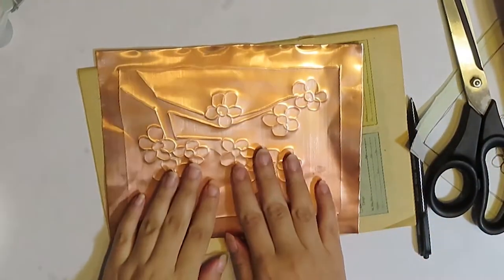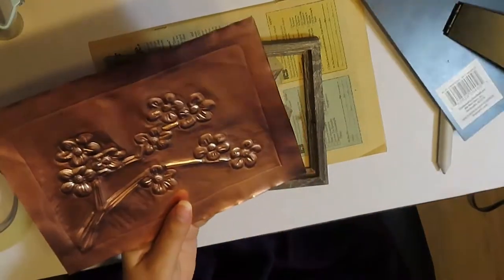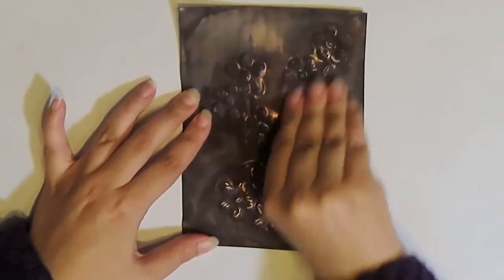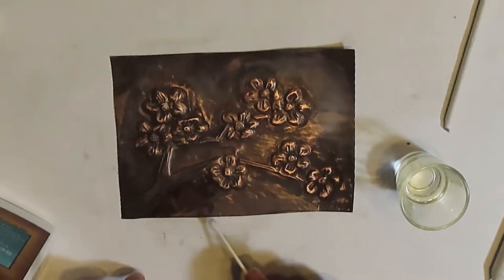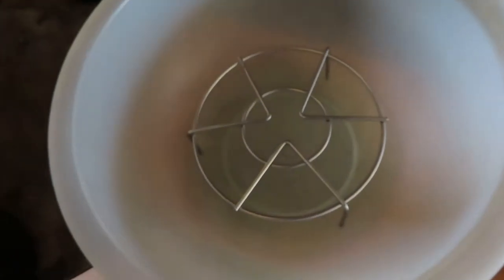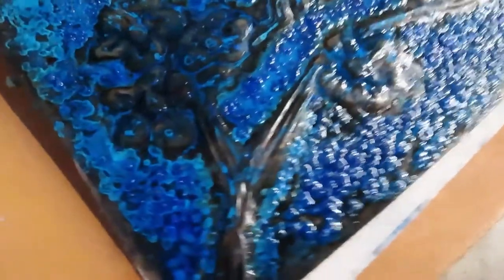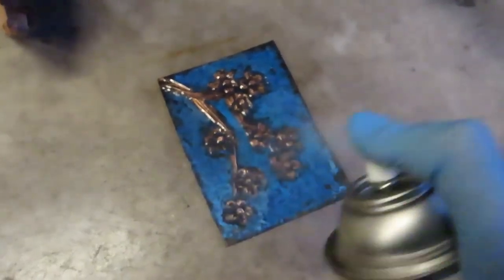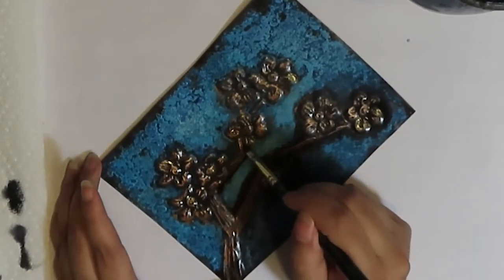How to Blue Patina Copper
A short video on how I patinaed a copper art piece using ammonia, vinegar, and salt.

Materials used:
*Soft copper (.005 36 gauge)
*Various embossing tools
*Liver of sulfur
*Baking soda
*Blending stumps
*Pans or bins to soak the copper in (if you want patina on it)
*Sandpaper (3M worked for me)
*Clear varnish (if desired)
*Frame (if desired)
*Salt
*Vinegar
*Ammonia
*Rack (to hold copper above ammonia)
*Plastic container with lid

If you want to know more about how I emboss copper and the liver of sulfur patina, check out my video on that

And if you want to see me heat copper to create colors and then emboss on it, go here: